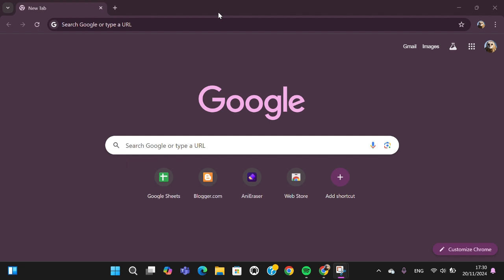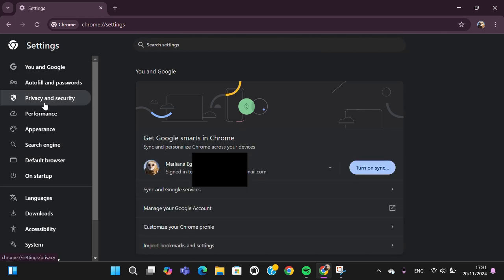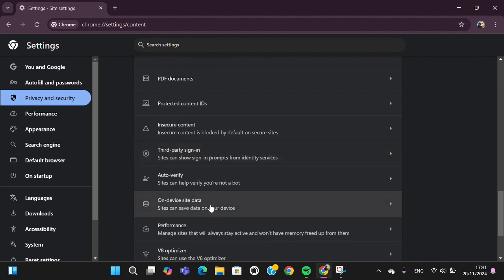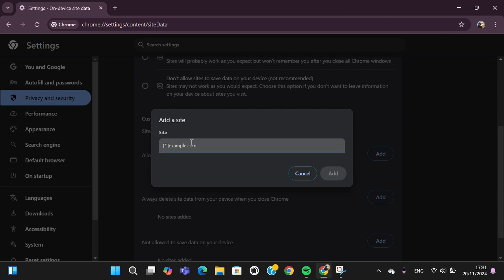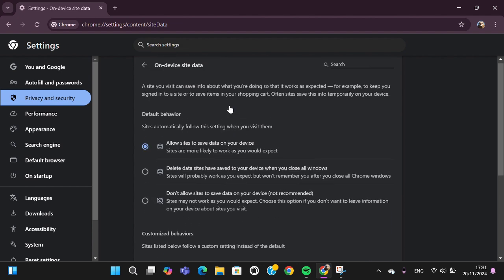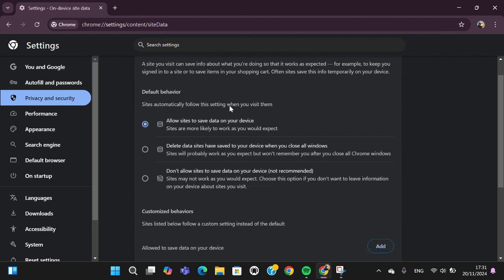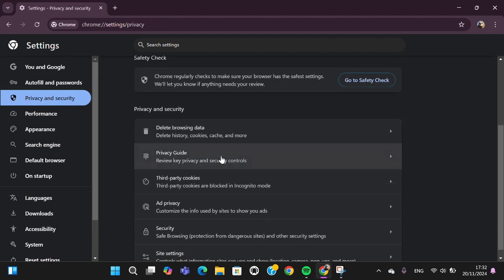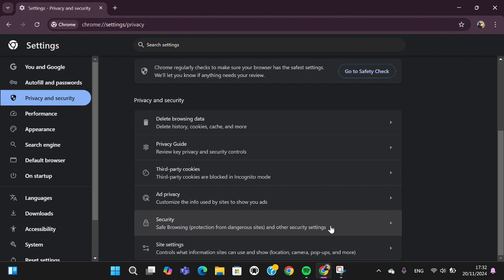❤ PRO: How To Fix Google Chrome Account Sync Paused Problem! | for Dummies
Are you facing the frustrating "Google Chrome Account Sync Paused" error? Don't worry, we've got you covered! In this simple and easy-to-follow tutorial, we'll show you step-by-step how to fix this issue and get your Google Chrome sync working perfectly again. Whether you're using Chrome on your PC, Mac, or mobile, this guide is designed for beginners, so no technical skills are required!